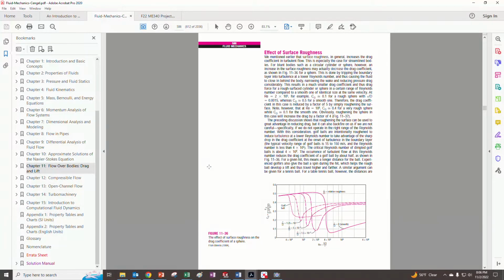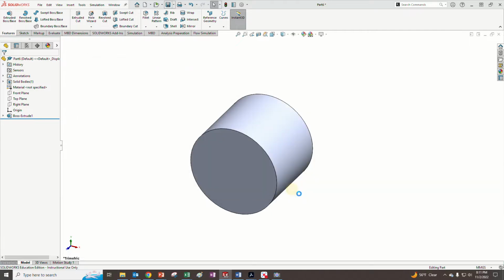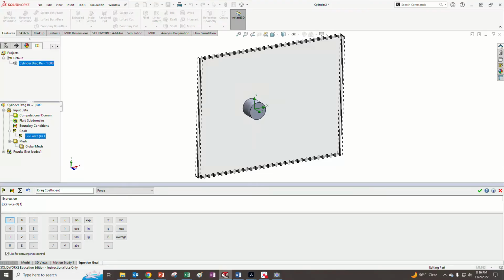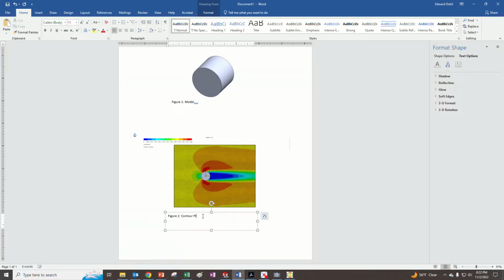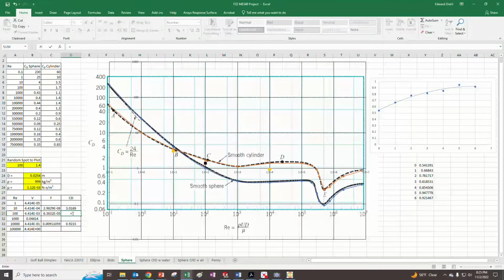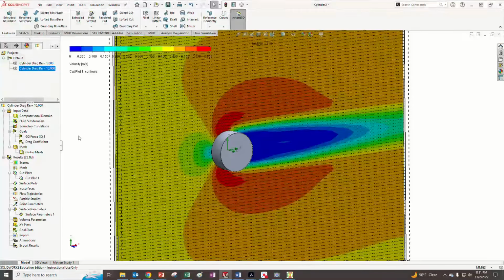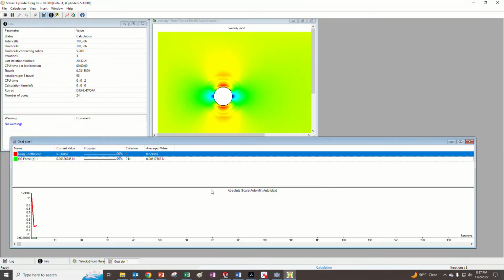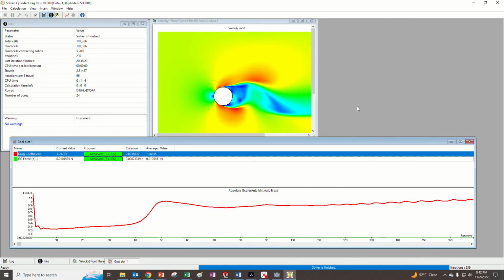F22 ME340 Fluid Mechanics CFD Tutorial (SolidWorks Flow Simulation) Smooth Cylinder Drag Coefficient